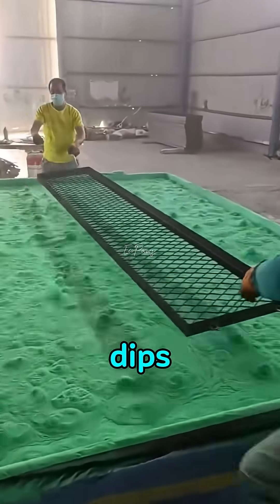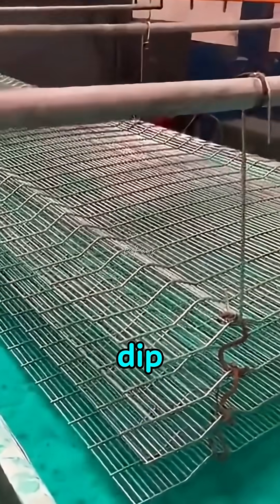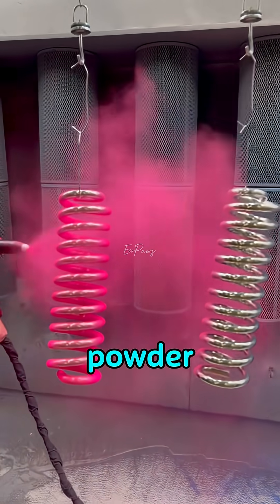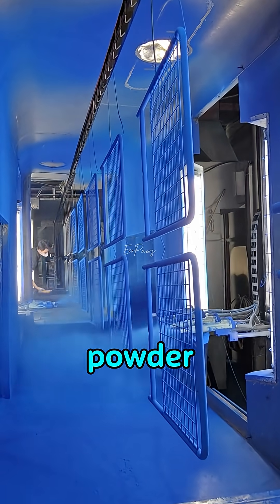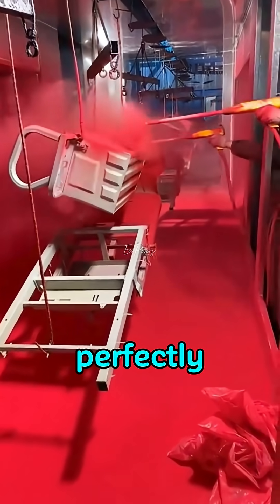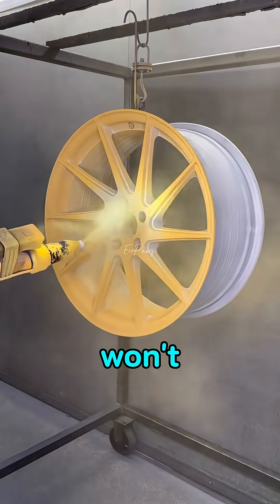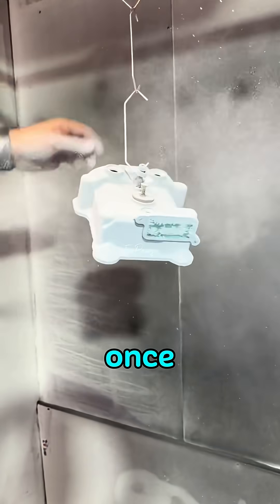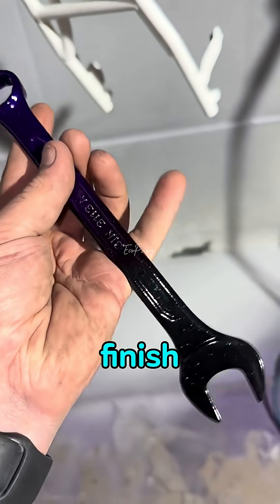The Truth Behind “Boiling Powder” Dips — How Powder Coating Really Works